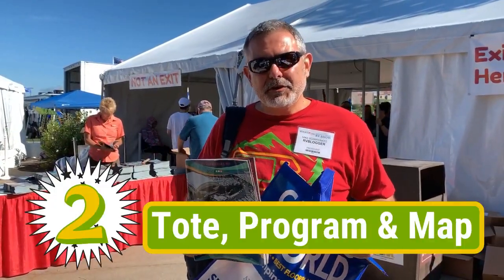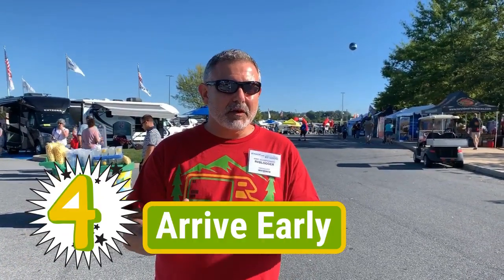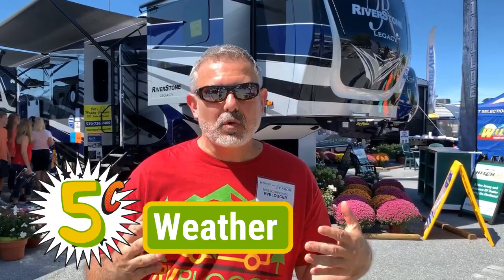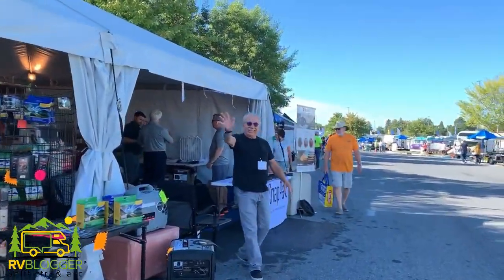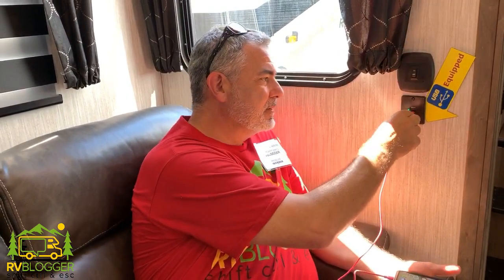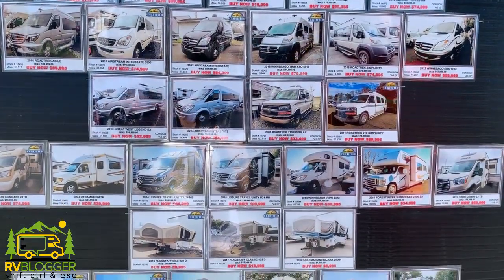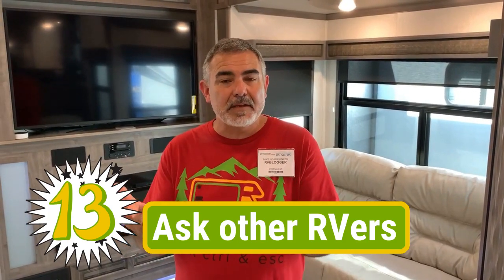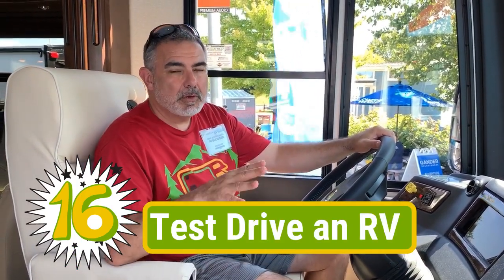Best Tips for RV Attending the Hershey RV Show in 2024!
Tips and Info for attending the Hershey RV Show in September of 2024 all about how to get the most out of attending an RV show and saving money if you buy a new RV! Especially if you will be attending the Hershey RV Show.

There are tons of RV Shows all across the US but the Hershey RV Show from September 11 - 15, 2024  is awesome.

This is your first chance to see all the brand new 2025 RVs!

We also enjoy meeting the Dealer Reps to learn all about the newest features, floorplans, designs, and amenities in the new year RV models.

This video is full of great tips and advice for attending an RV Show and getting the most out of attending an RV Show.

Mentioned in the RV Show Video

✳️ We always recommend renting an RV BEFORE you buy one to see if it is the best RV for you! and there is no better place to rent than Outdoorsy.

Also Mentioned in the RV Show Video

The RV show tips in our video include advice on how to buy an RV at an RV show. So if you plan to buy a new RV at an RV show, we recommend the RVEducation101 video training called - The How to Buy the Right RV & Save Thousands Video Training Program. It's an outstanding training course for understanding the entire buying process.

The instructor, Mark Polk, is a true veteran in the RV industry. He has worked as an RV salesperson, RV sales manager, and RV finance and insurance manager. Just click the link below and for $39 you will learn to save thousands on your next RV purchase.